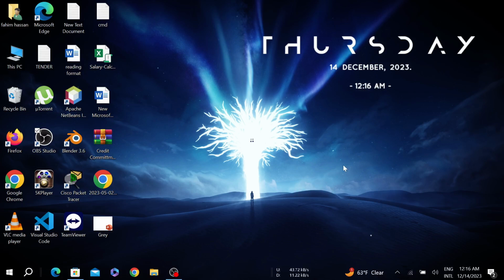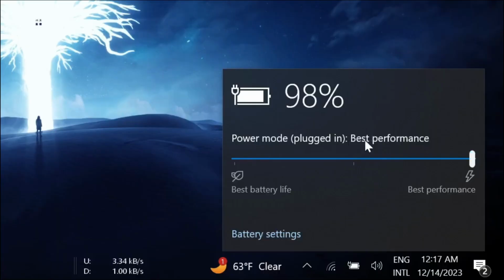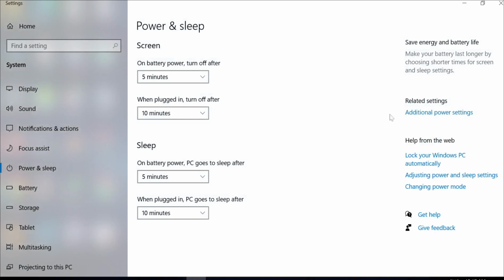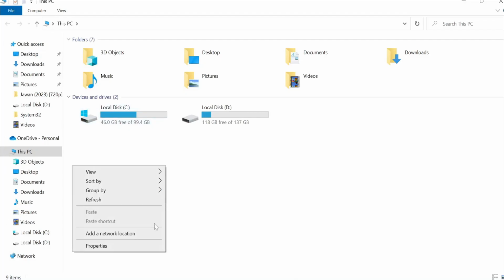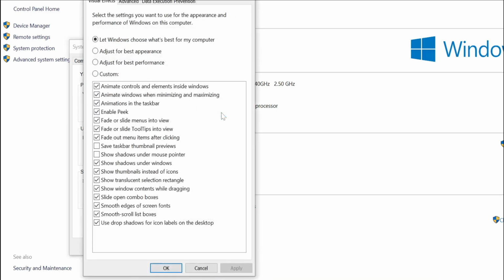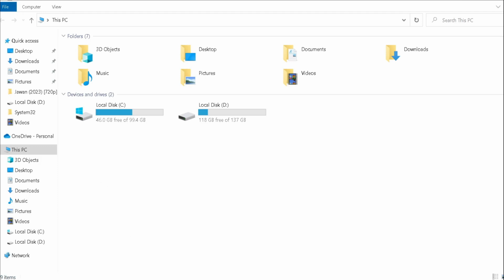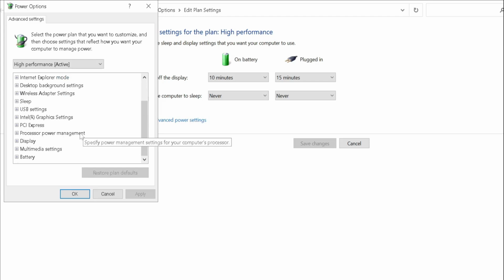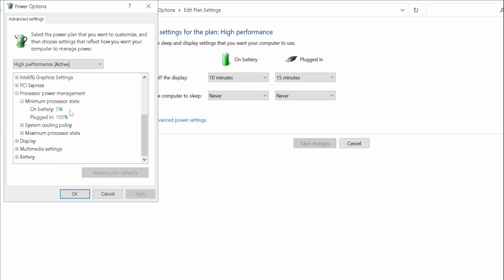How To Boost Processor Speed or CPU SPEED in Windows 10/11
3 ways you can boost your Windows 10/11 CPU speed.
Tips on how to increase cpu speed and increase the PC performance. How to Speed up Windows 10 or how to increase processor speed in laptop computer. Make PC faster, If ps slow or pc lagging then  Increase cpu performance or how to increase cpu speed windows 10 .
 how to increase the processor speed or CPU speed in your Windows 10 computer.